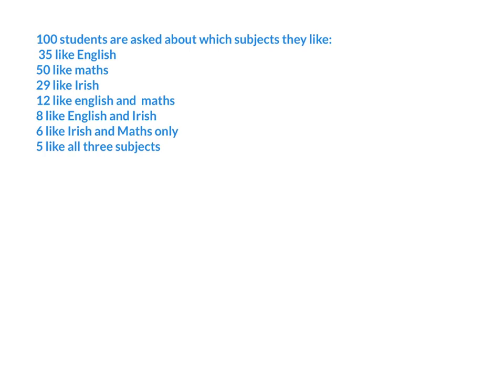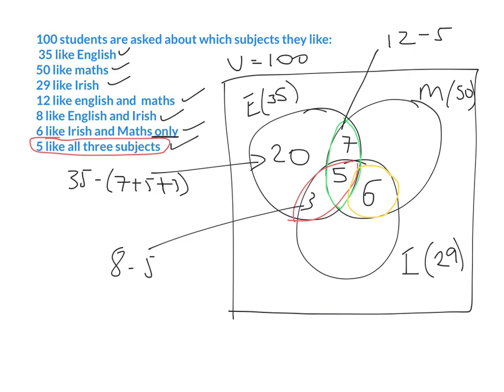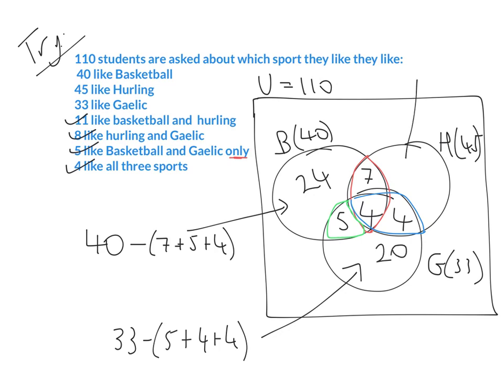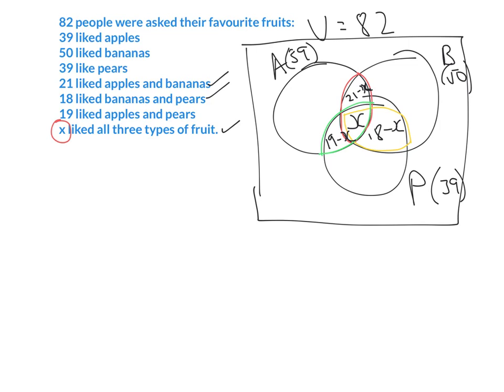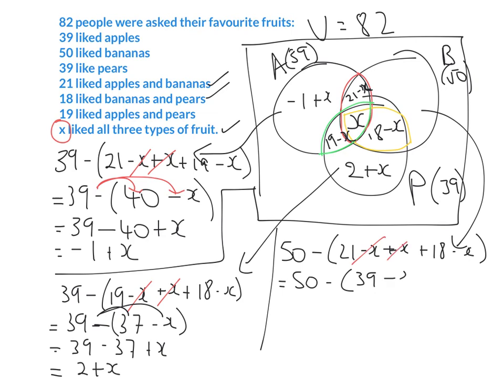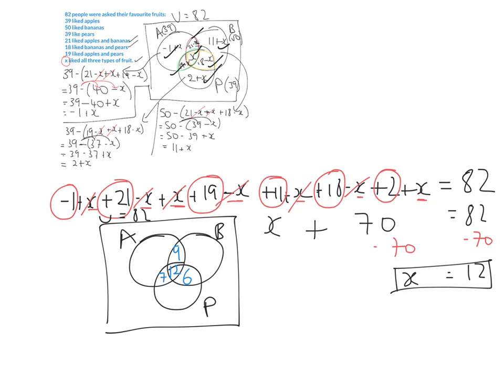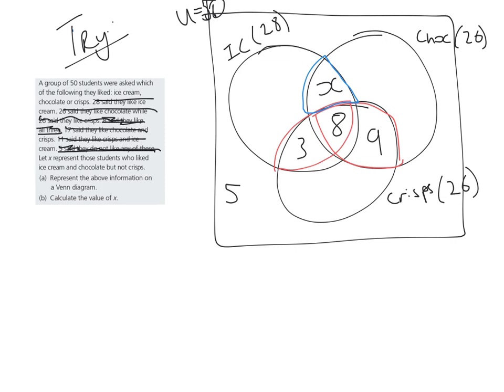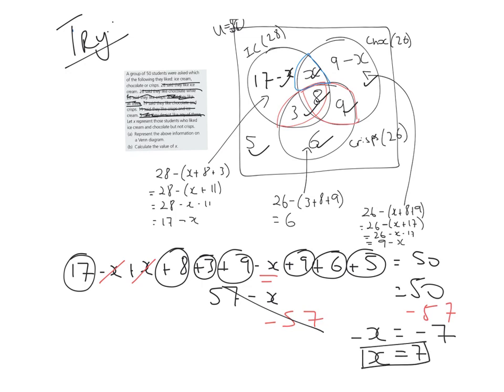Problem solving Venn Diagrams- 3 sets HL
This video explains how to fill out a Venn diagram given key information, including examples using algebra.